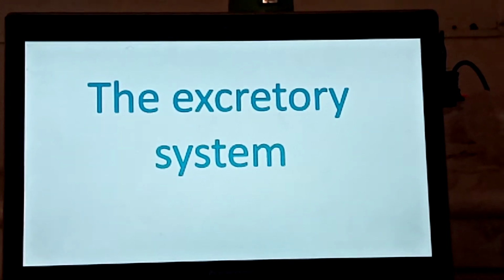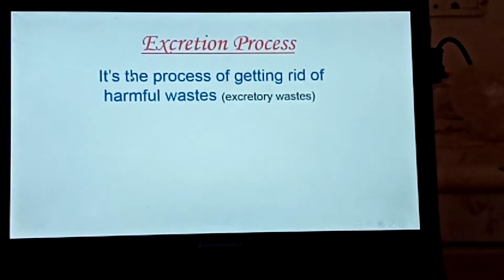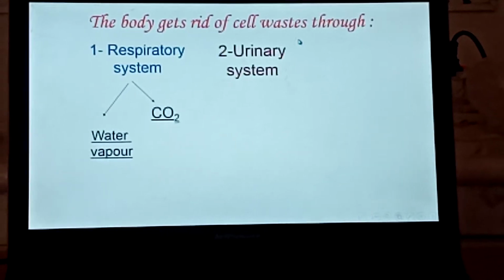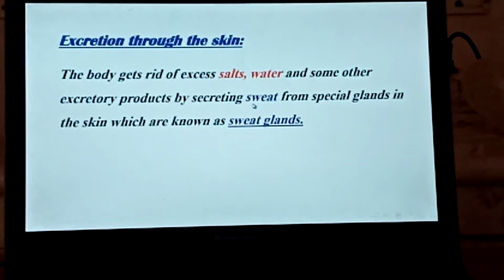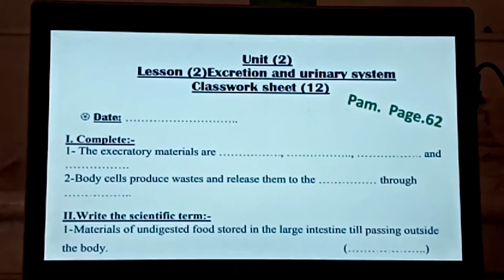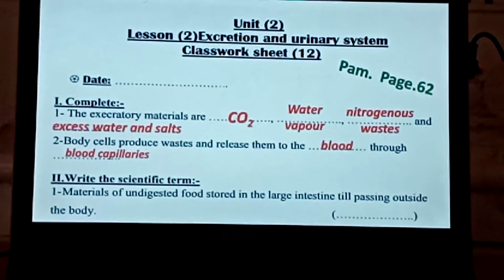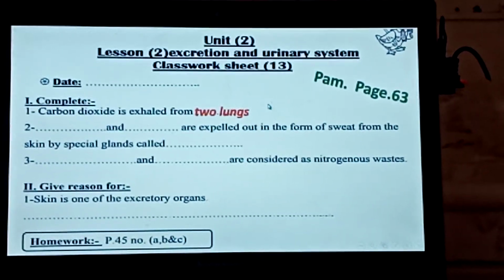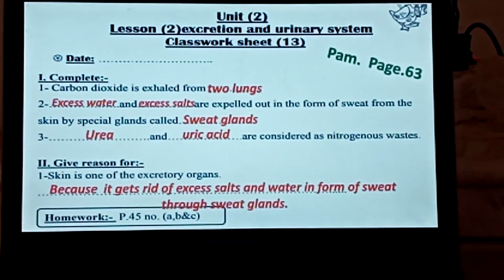The excretory system